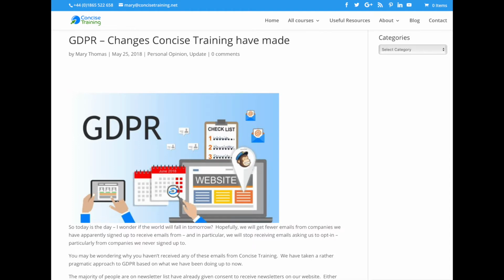Blogging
Why is blogging important for a website and search engine optimisation? Watch Mary discuss the benefits of posting regular, informative blog posts.